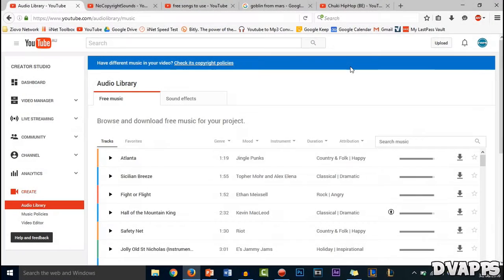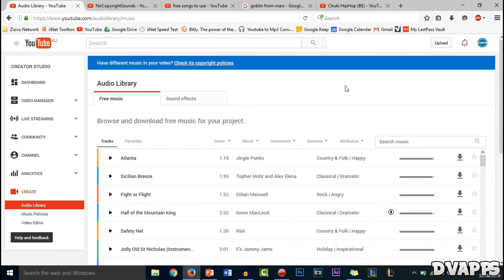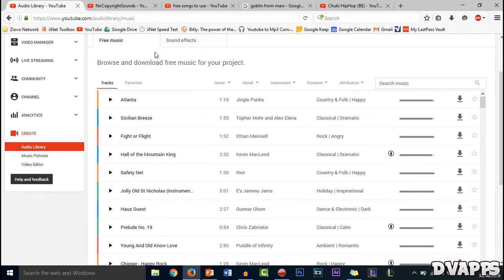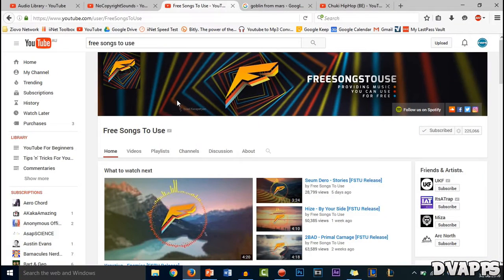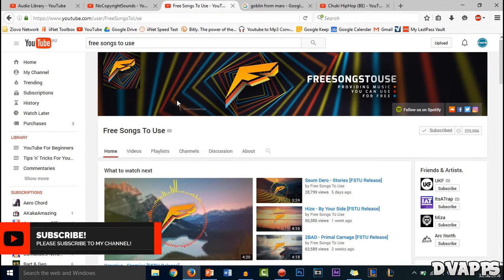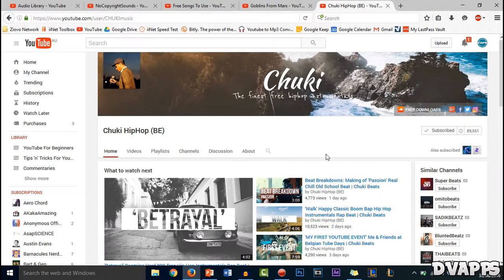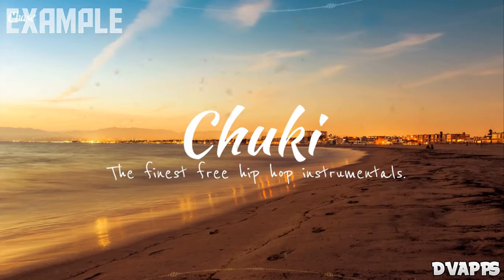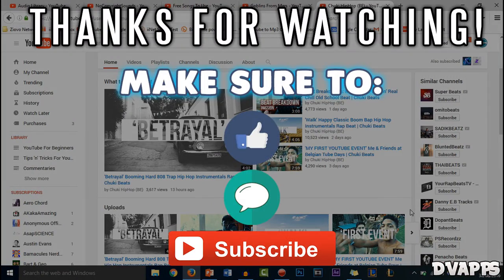How To Get Free To Use Music | Top 5 Channels For Free To Use Music | Get Free To Use Music 2019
What’s up guys dvapps here today I’ll be showing you guys how to get free to use music, so I'l just be going over some sources where you can get no copyright music to use in your videos. All the links are in the description below.

OCE Server: dverma
OCE Server: DvApps (Smurf Account)
NA Server: DvApps (Smurf Account)
EUNE Server: DvApps (Smurf Account)